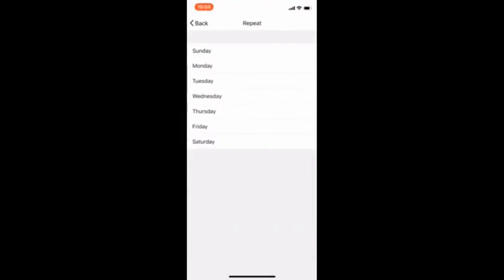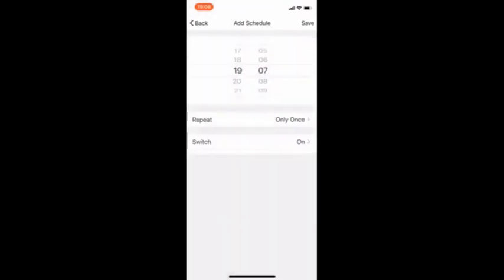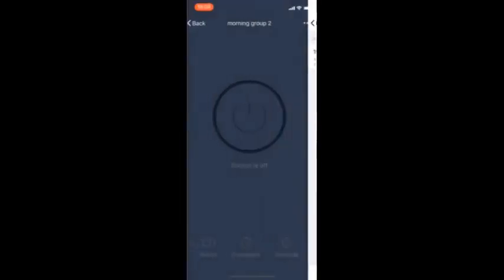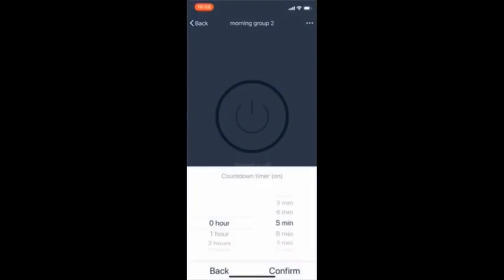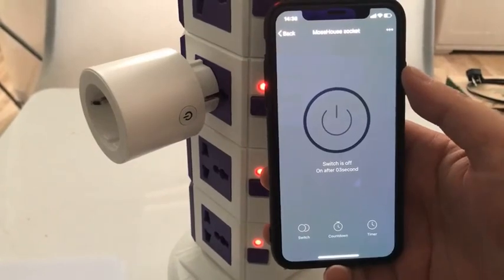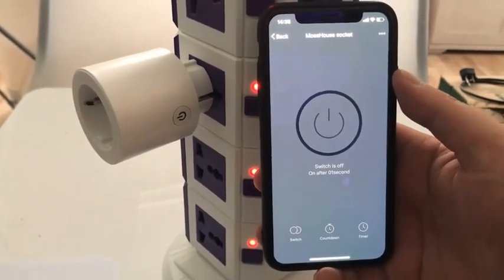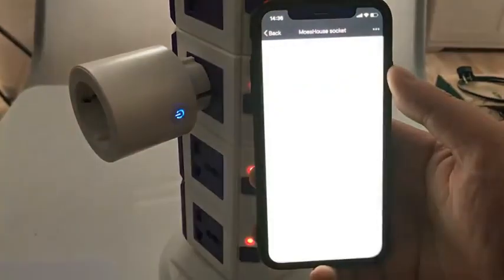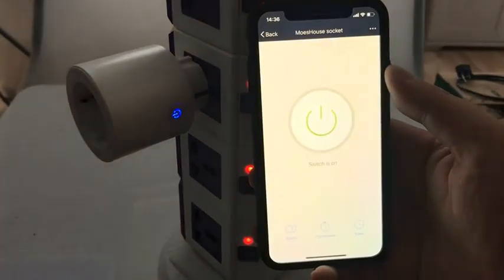ZigBee3 0 Dual USB Wireless Tuya App Remote Control Smart Socket Plug ZK US 2U